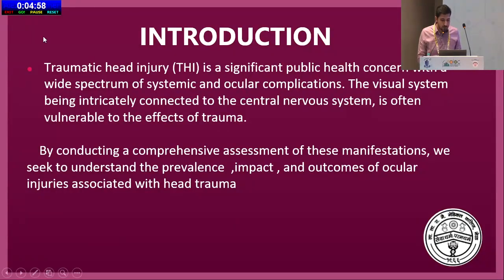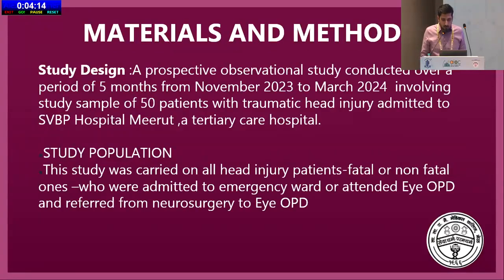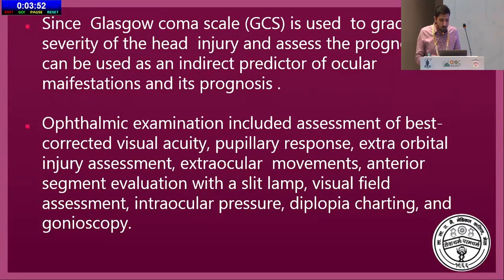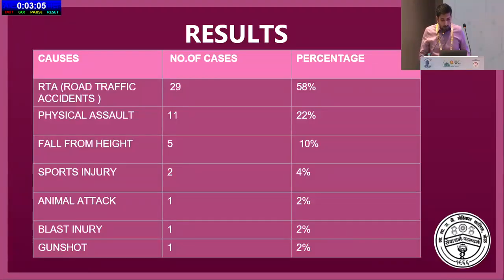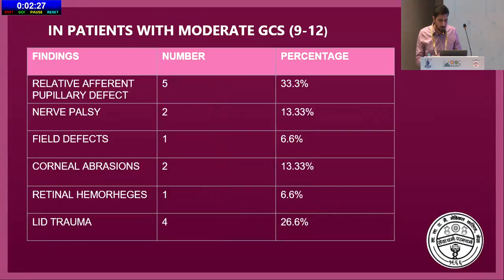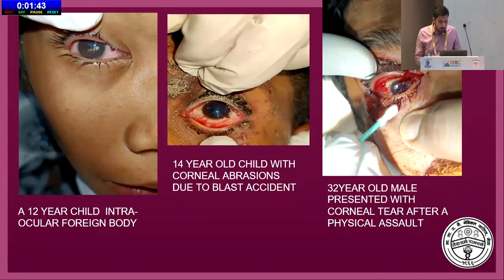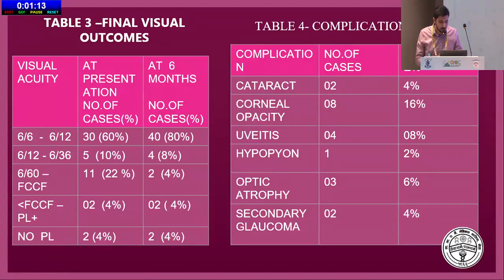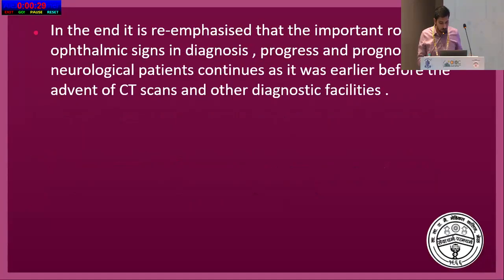AIOCMT3 2024 Free Paper Trauma II + Finals FP423 Dr Vaibhav Chaudhary OCULAR MANIFESTATIONS